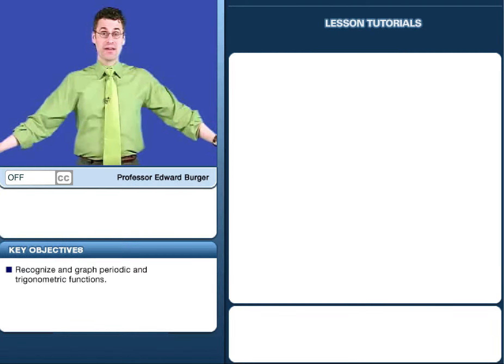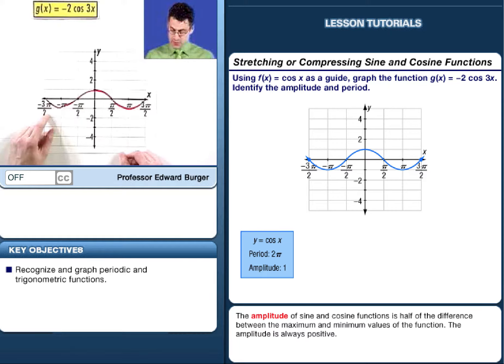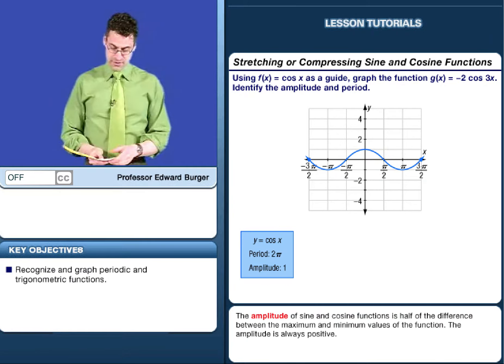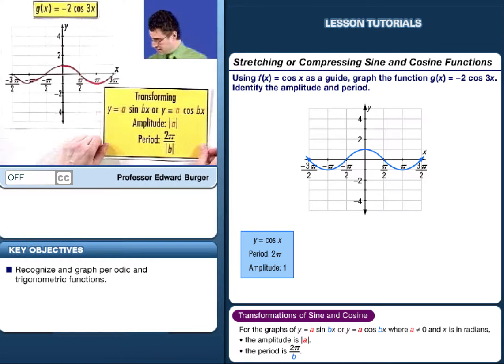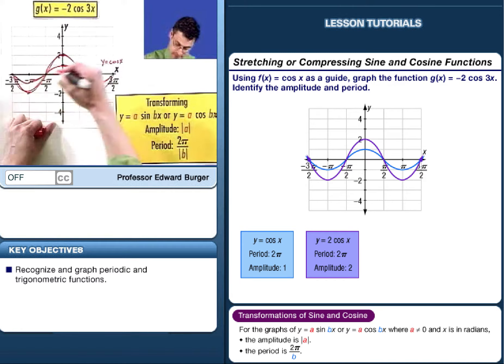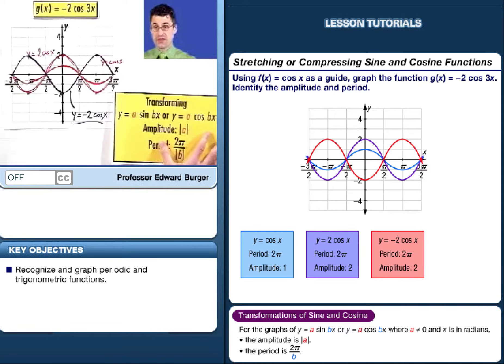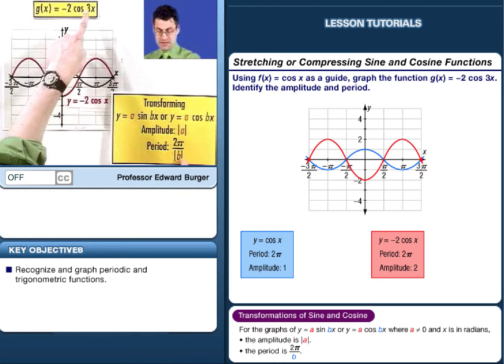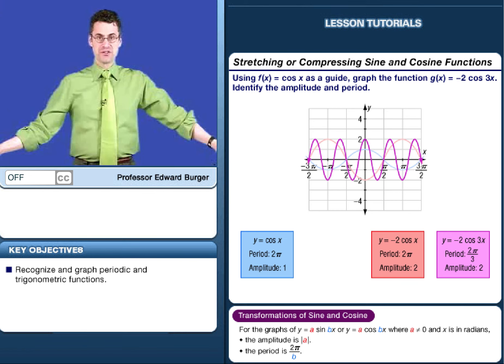Dr B 14 1 2 transform periodic trig fn